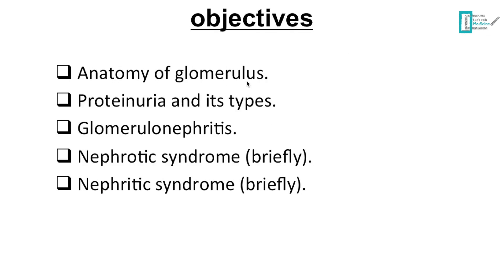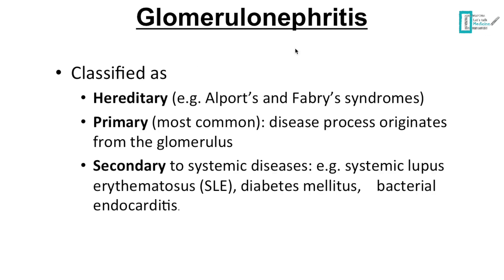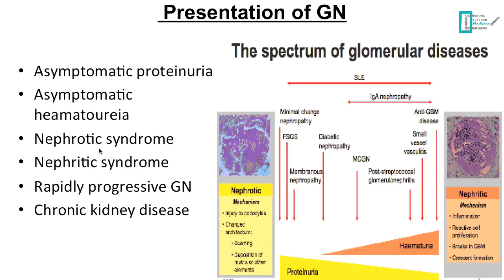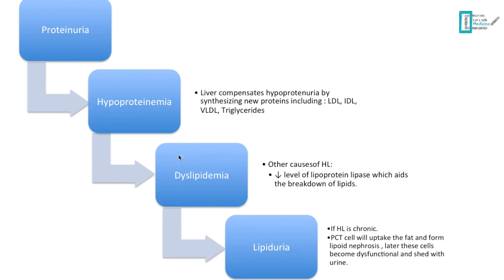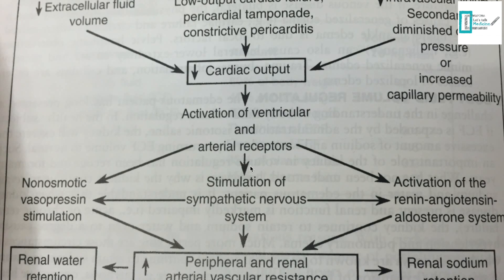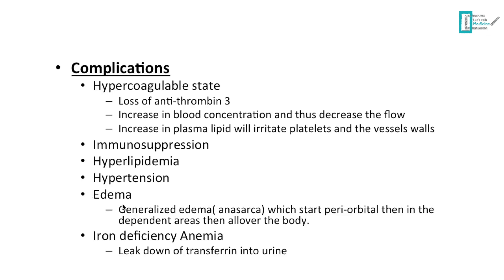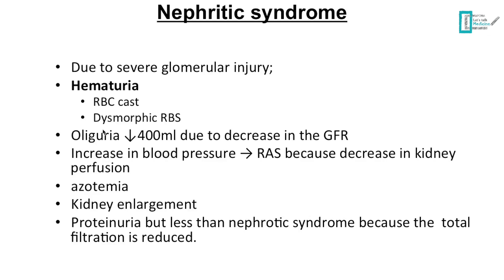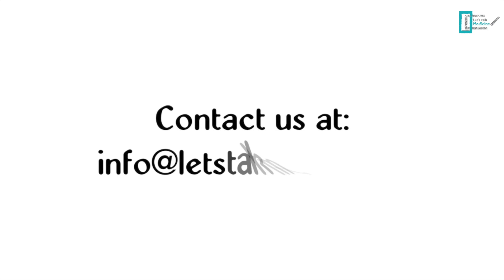Nephrotic Syndrome vs Nephritic Syndrome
This video gives a brief explanation of the etiology, pathophysiology, presentation, and management of both nephrotic and nephritic syndromes.

Feel free to fill out this questioneer about the quality of this video, we would be happy to hear from you! ^_^